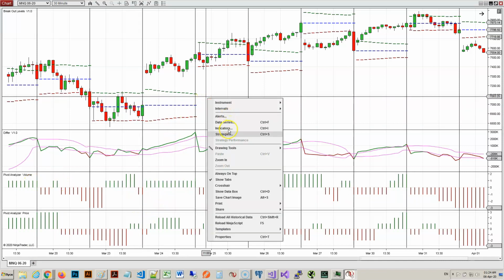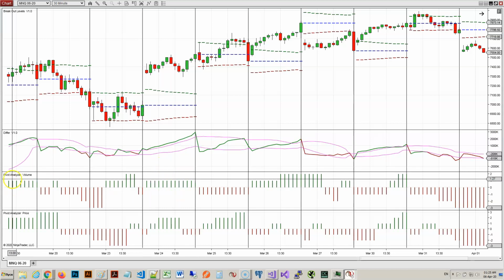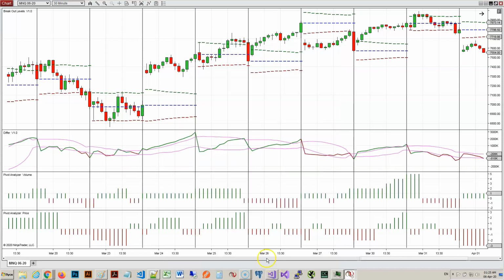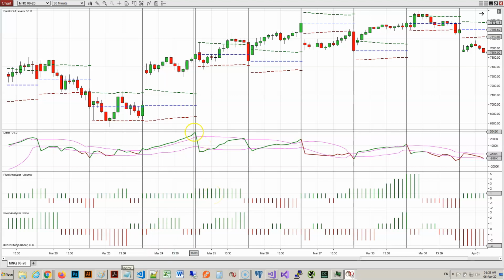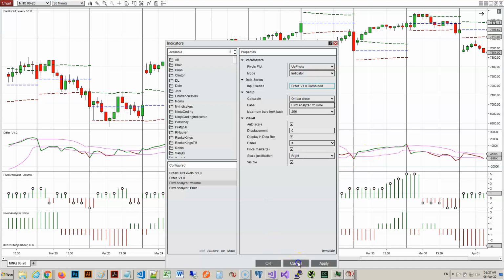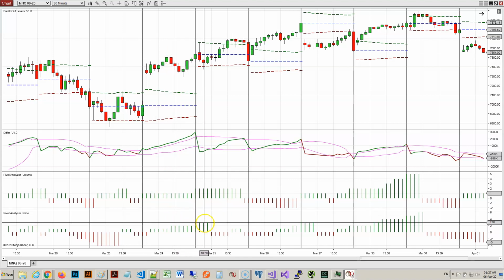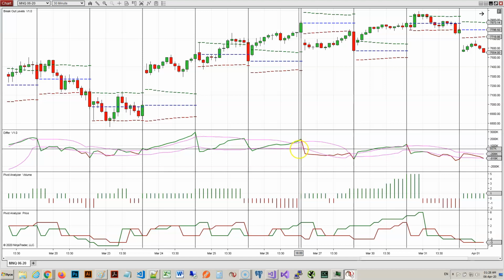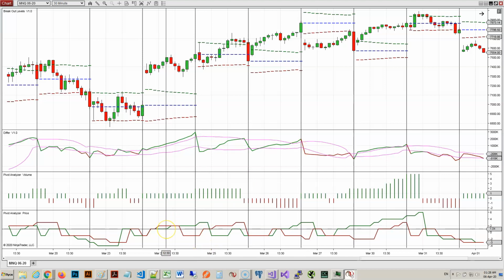DIPlusMinus Indicator for NinjaTrader Code Review | NinjaCoding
Welcome to NinjaCoding! In this video, we'll conduct a code review of the DIPlusMinus indicator for NinjaTrader. The DIPlusMinus indicator calculates the positive and negative directional movement of price and is commonly used in trend analysis and trading strategies. Join us as we analyze the code behind the DIPlusMinus indicator, discuss its functionality, and explore ways to optimize and customize it for your trading needs.

00:00 Introduction

Brief overview of the video's objective: conducting a code review of the DIPlusMinus indicator for NinjaTrader.
Explanation of the importance of understanding indicator code for effective trading strategy development.
00:30 Understanding the DIPlusMinus Indicator

Introduction to the DIPlusMinus indicator and its significance in measuring positive and negative directional movement.
Overview of how the DIPlusMinus indicator is calculated and interpreted in trend analysis.
01:00 Code Review

In-depth analysis of the code behind the DIPlusMinus indicator for NinjaTrader.
Discussion of the key components, variables, and calculations involved in the indicator's implementation.
10:00 Optimization and Customization

Guidance on optimizing and customizing the DIPlusMinus indicator code for improved performance and functionality.
Explanation of how to adjust parameters, add features, and incorporate the indicator into trading strategies.
15:00 Practical Application

Real-life examples of using the DIPlusMinus indicator in NinjaTrader for trend analysis and trading decisions.
Case studies showcasing the effectiveness of the indicator in different market conditions.

A special thanks to our amazing NinjaCoding community! Your support and engagement keep us motivated to create valuable content. Thank you for being a part of our journey!